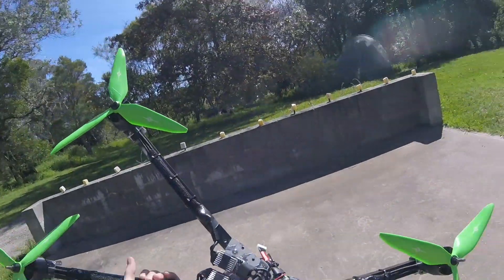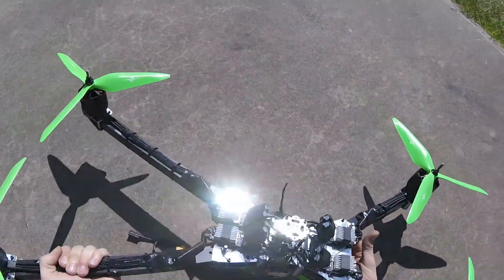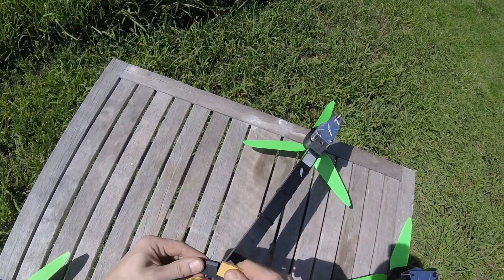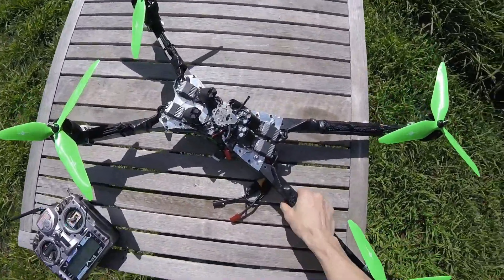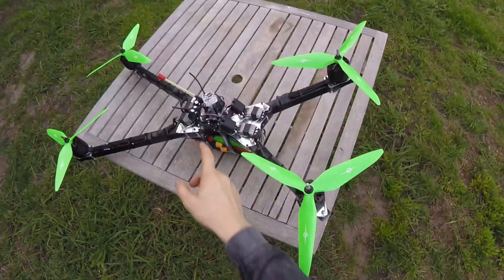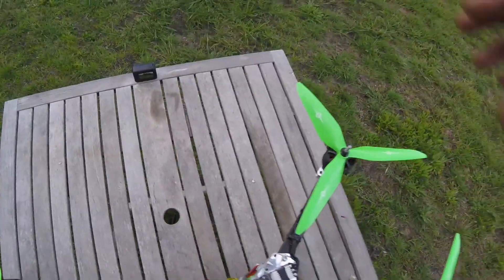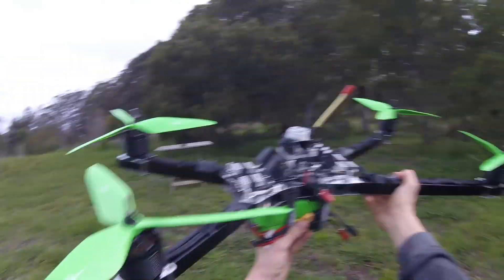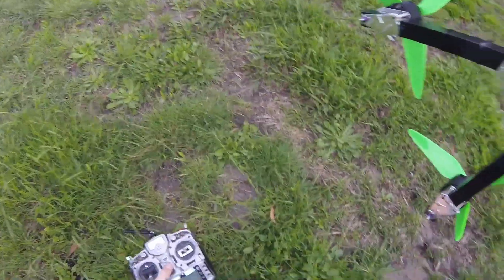227kmh!!! 5kg AUW Hybrid Stretch Wishbone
I made a new type of frame! It’s a hybrid stretch, with forward mass bias. Some of the concepts behind the design have been done in miniquads; I used to race with the battery slung forward from way back, as do a few very fast guys I know like Michael Douglas. There are two main reasons, firstly if you have experience looking at many blackbox logs of full forward flight it becomes apparent that the rear props are always working harder than the front. So by moving the mass forward, it balances out the loading between front and rear. I’ve found it’s quite a taboo topic with everyone having a very strong opinion and dismissing anything outside of their beliefs on it, however anyone who has objectively tried it and compared both their blackbox logs and their laptimes, using an A-B methodology, knows that creating this loading balance makes the quads just fly better; it tracks straighter in forward flight, makes dive gates easier, banks at a more efficient  attitude and is just night and day in terms of lap times and control consistency.

Aside from testing this frame design at this big heavy size, one of the main points with this test was to determine the accuracy of the Brain GPS unit when used to measure top speed. Many people believe Betaflight GPS functionality in terms of speed in particular to be inaccurate. The only way to properly test this is using this methodology, as speed guns reportedly have accuracy issues as well; they can pick up the movement of an individual propeller blade!

The results from the fixed cam were amazing. The two fastest passes over the 10m length (in opposite directions) were exactly 23 frames in length (filmed at 120fps), both the exact same. This calculates out to be 187.8km/h, reviewing the DVR, at the same point on each run (the middle of the 10m length), the OSD was reading 185kmh. So if anything the Brain GPS is understating the top speed.

The highest speed recorded on the OSD was 227kmh on a south/west pass. The north/east pass peak was 207kmh, so that’s a top speed average of 217kmh for both directions.

Setup:

Concept frame
Turnigy NanoTech+ 6000mah 12S2P
APD F3[x] 120A
APD PDB500
Autek Alpha13 Prototype 14P
MAS 13x12x3
Radix FC
Brain GPS
Luminier VTX
XSR
Betaflight 3.5.7